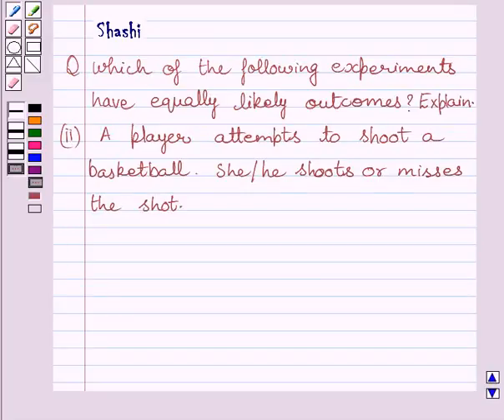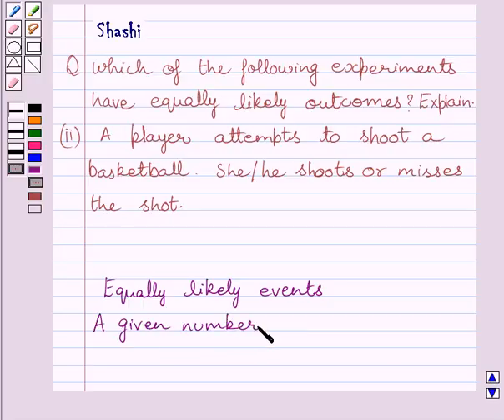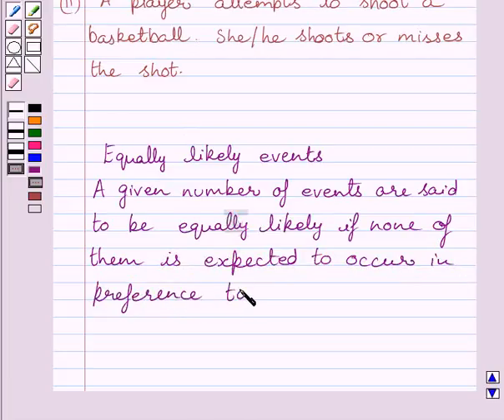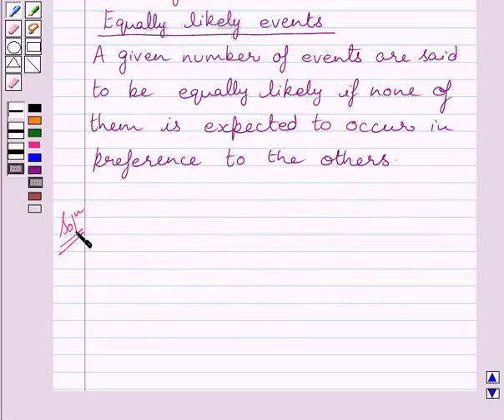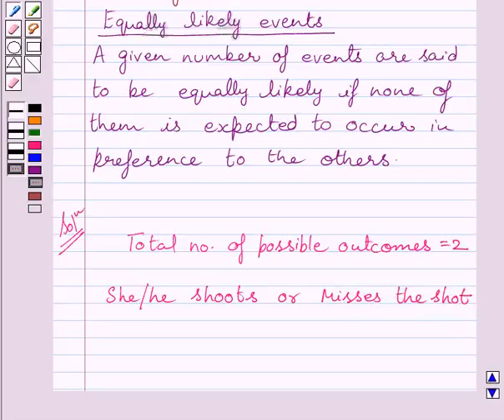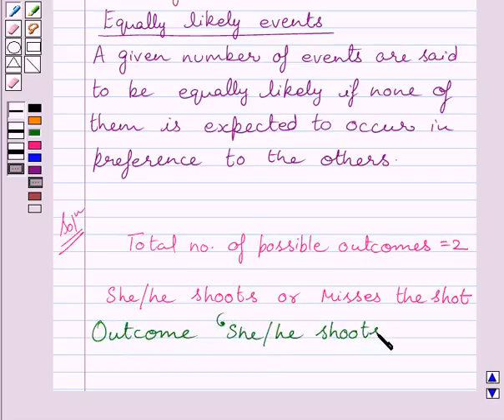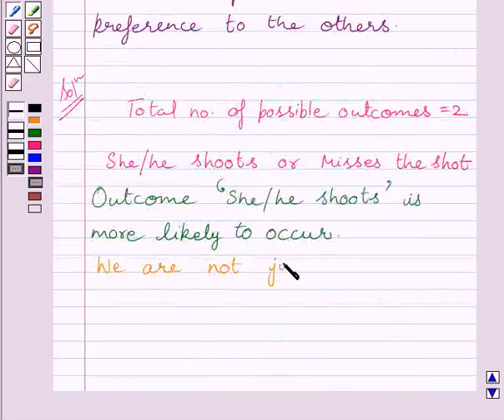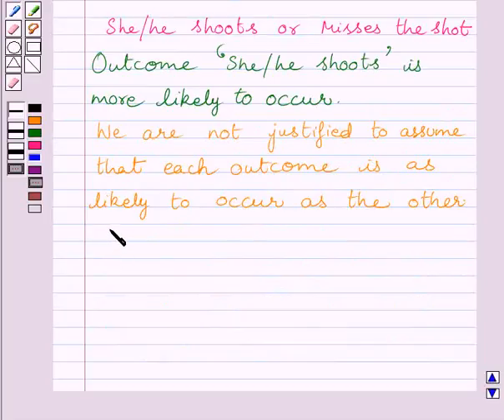Maths X NCERT 2007 15 15 1 2ii